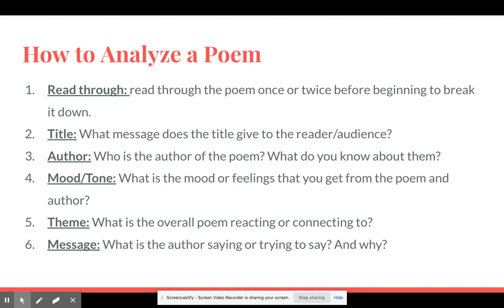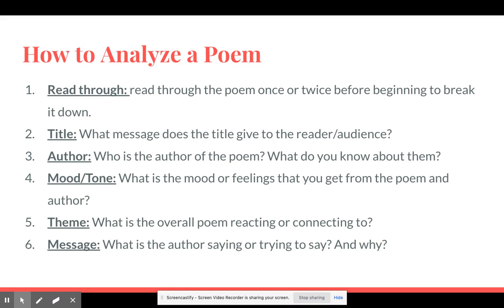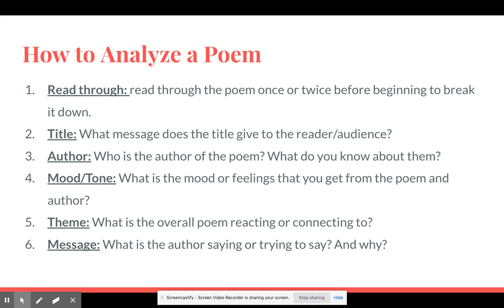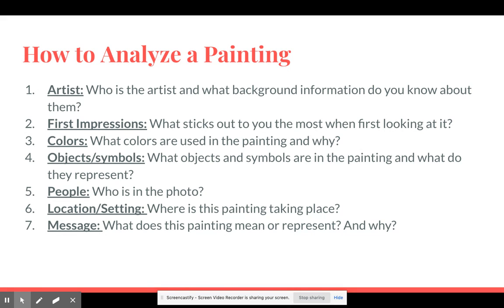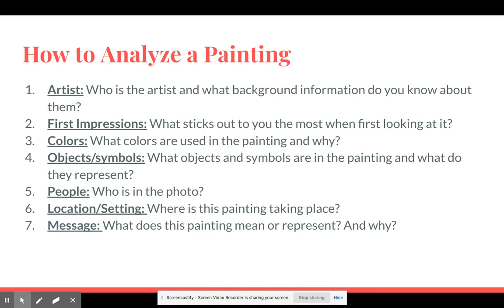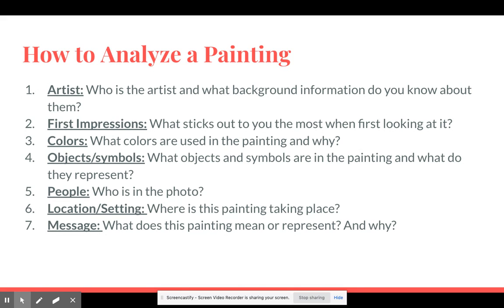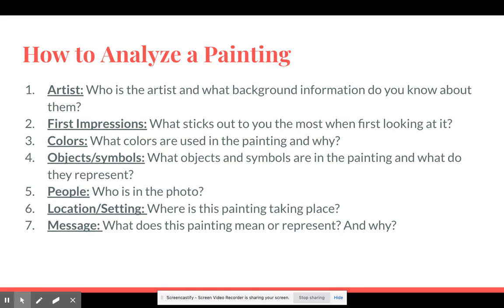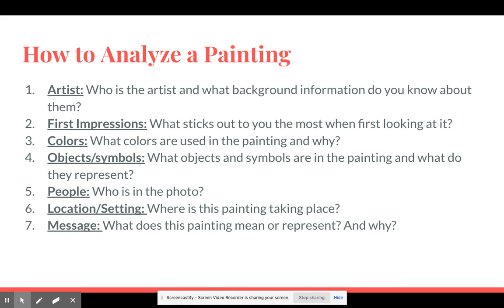US History Lesson #11 pt. 2 -Analyzing Poem and Paintings